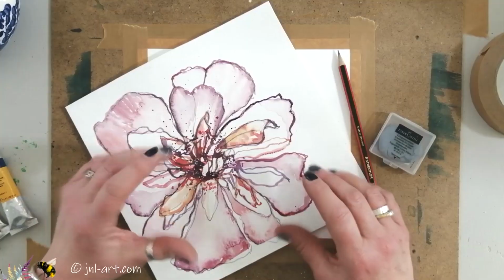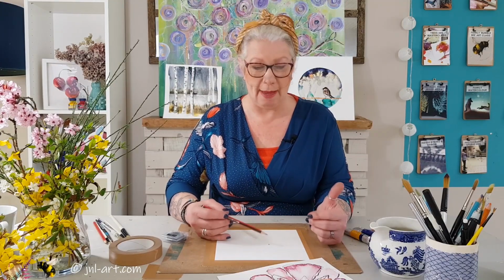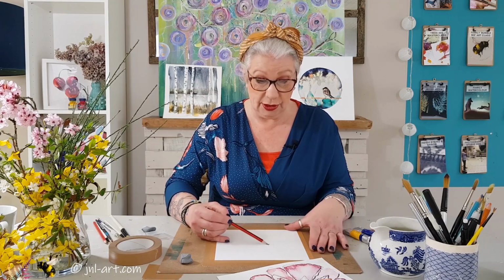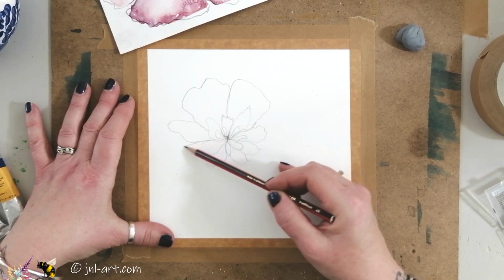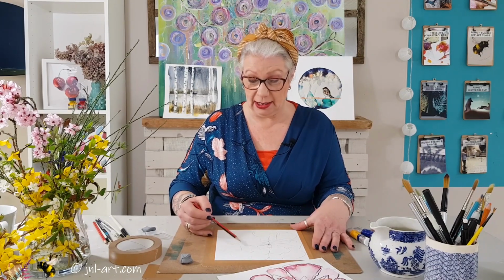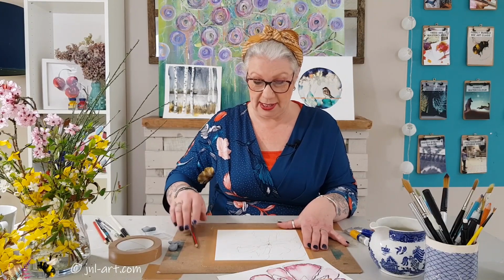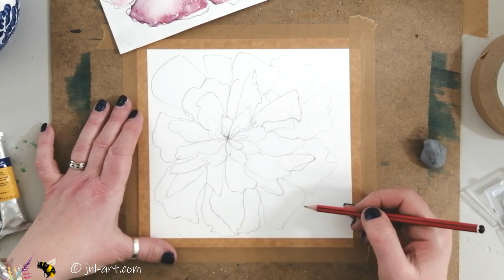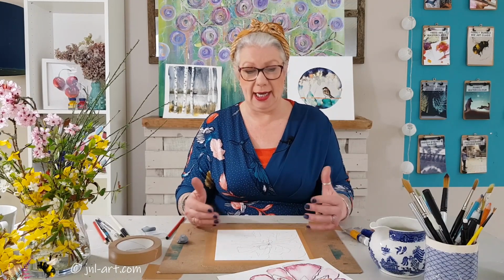Large Bloom Floral Part 1: How to draw our flower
In this video, we will learn to draw a large bloom flower inspired by Georgia Okeef. Ready to paint in the next video.